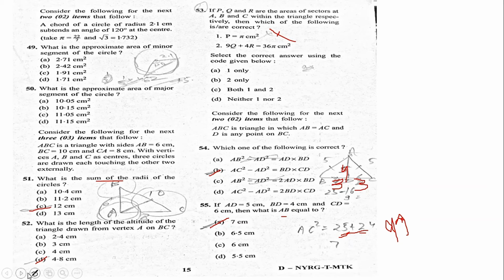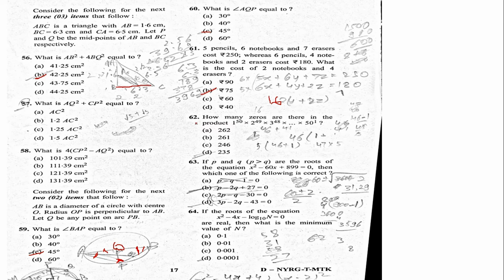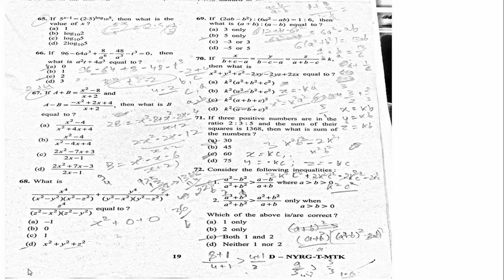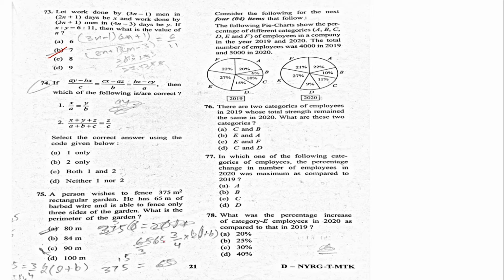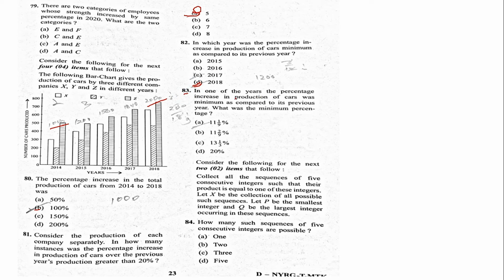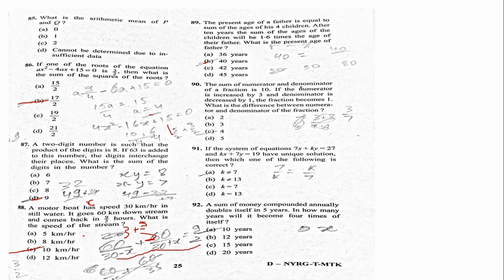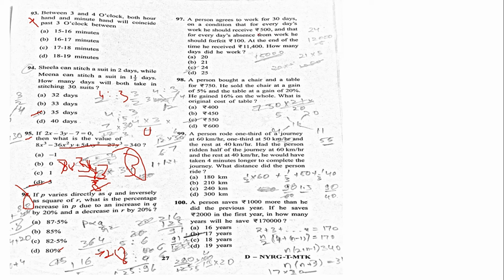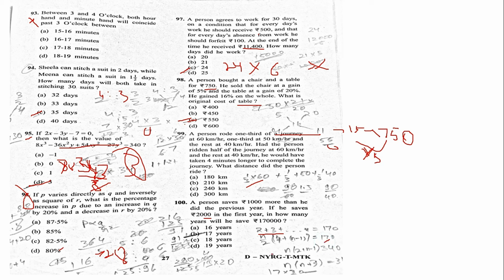CDS MATHS ANALYSIS | CDS 2 2021 | HOW I CORRECTED MORE THAN 70Q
Greetings, dear Defence Aspirants
In this video I have discussed all the important MATHS questions asked in CDS 2 2021 exam. I have personally given the exam as well. So, I will be telling you my responses as well and how you could have done those, you haven't.

This will be immensely helpful for gaining insights for the next CDS 1 2022.
Tips and trick in this video is extremely helpful for maths paper of CDS and other exams as well.

cds 2 2021 answer key,
cds 2 2021,
cds maths analysis,
cds 2 2021 expected cut off,
cds maths answer key 2021,
cds maths paper fully solved